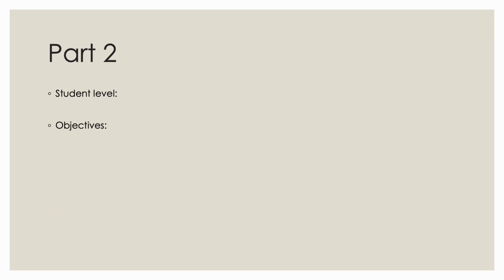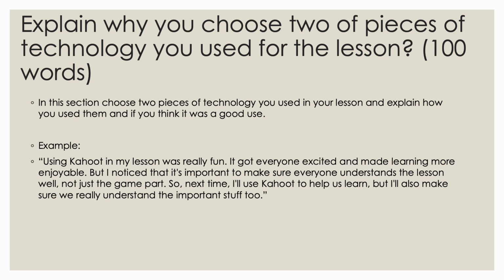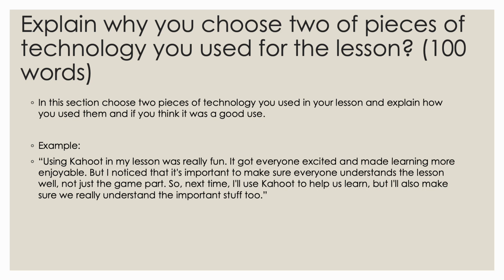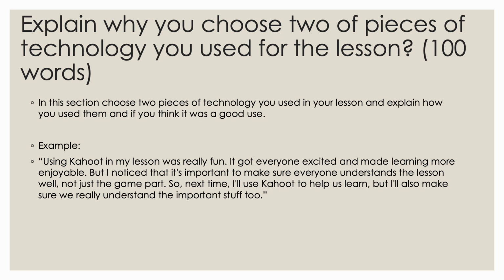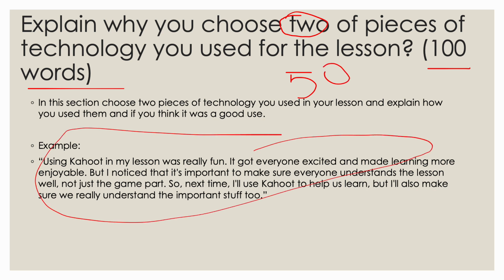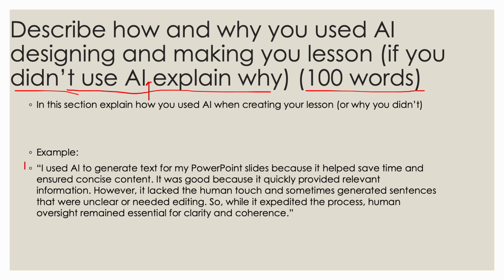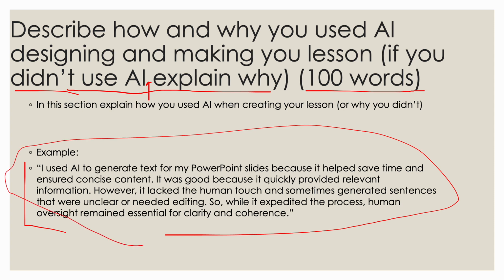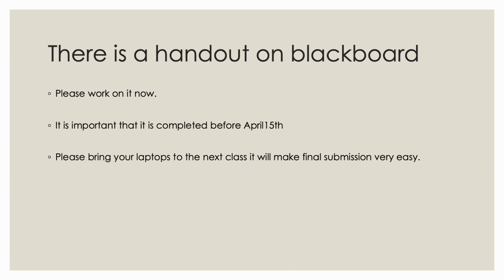Week 13 Class B